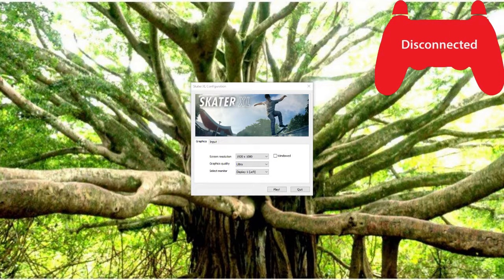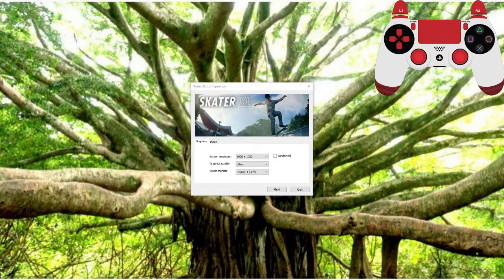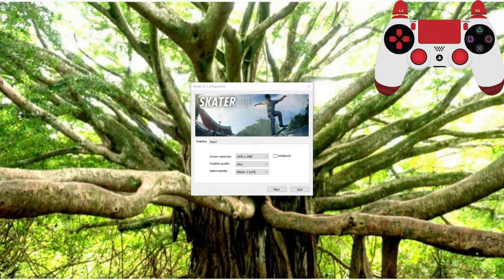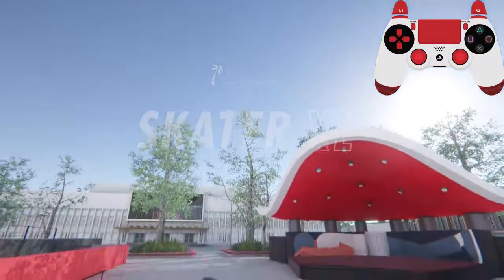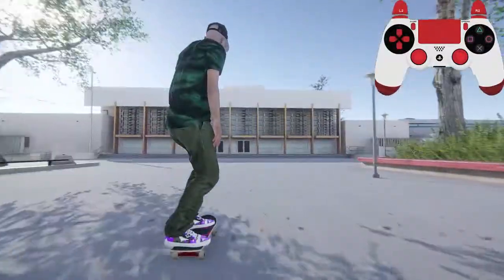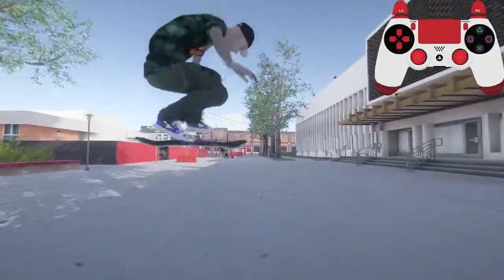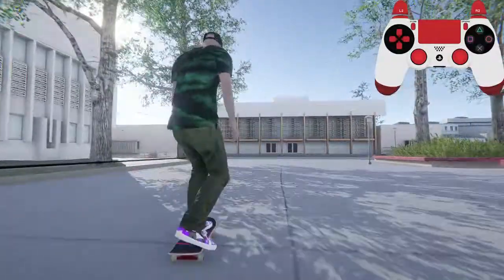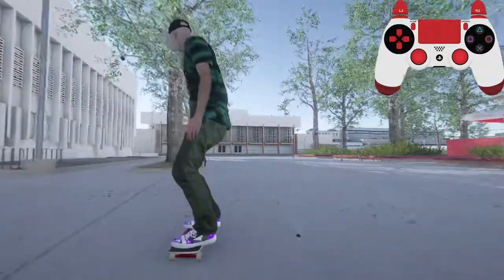Skater XL Tutorial Series - Basic Movement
The first of many SXL tutorial videos, this time covering basic movement

I'm trying to collate information about how to play SXL in one place, so that people can learn most of the mechanics without having to spend a lot of time experimenting or flip flopping between a ton of different channels

These are recorded off the cuff, so I tend to waffle a bit and repeat myself. There's plenty of umms and uhhhs.